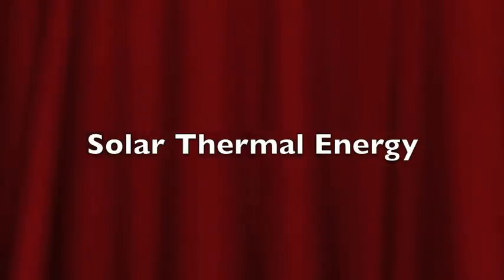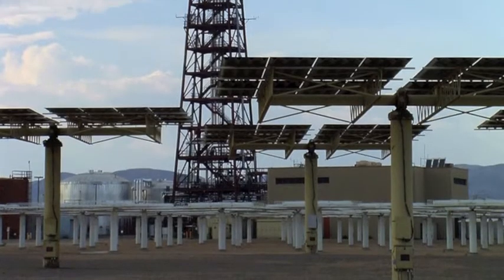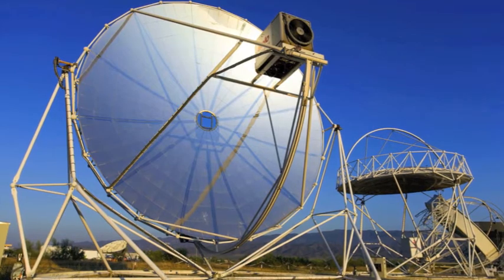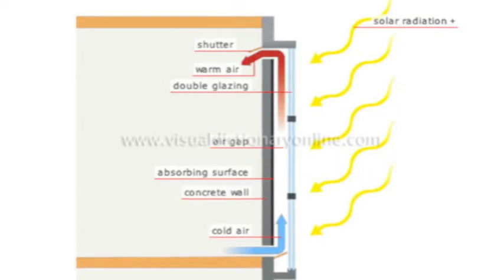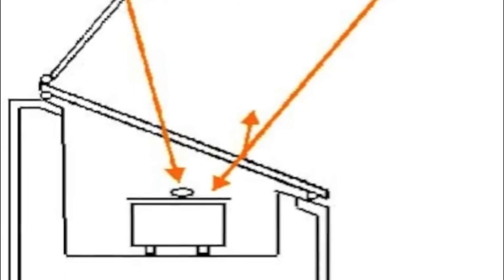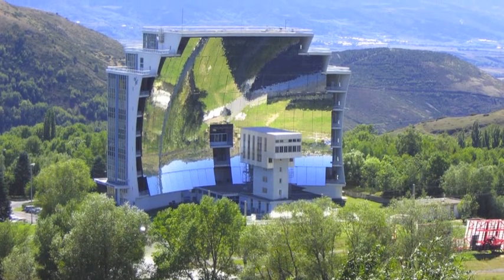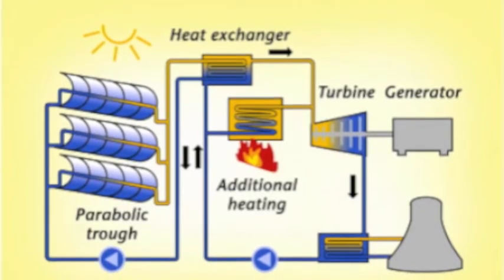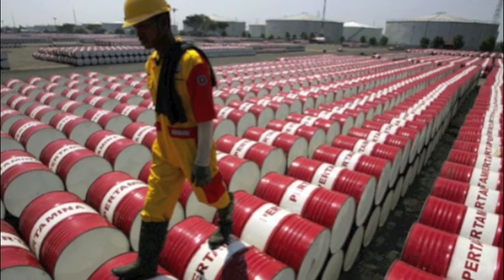Solar Thermal Energy Presentation